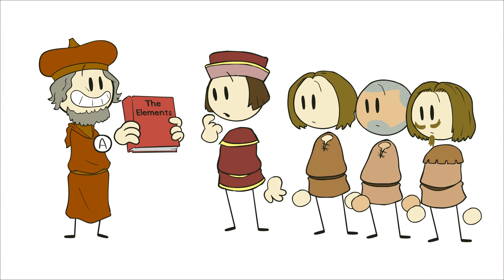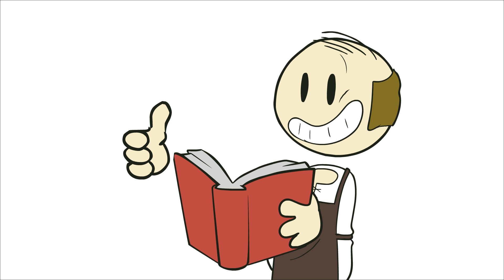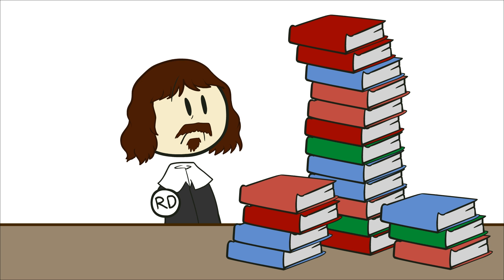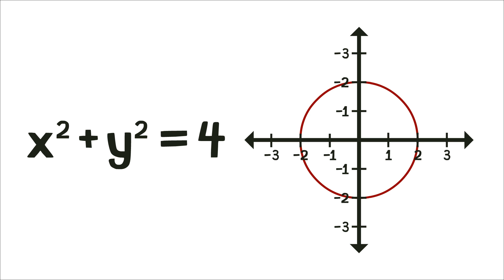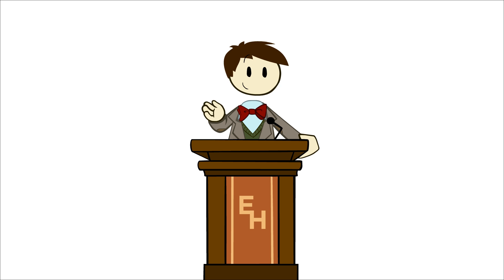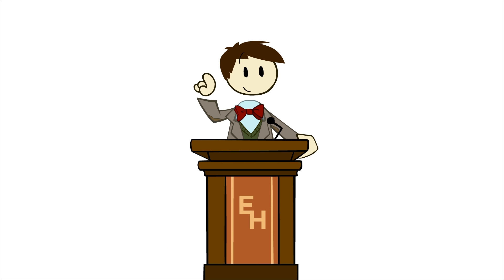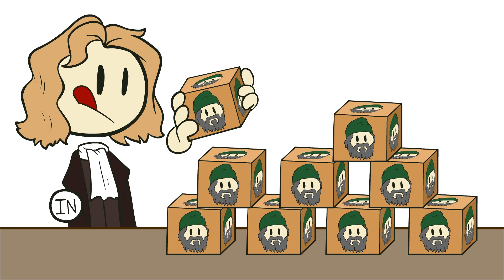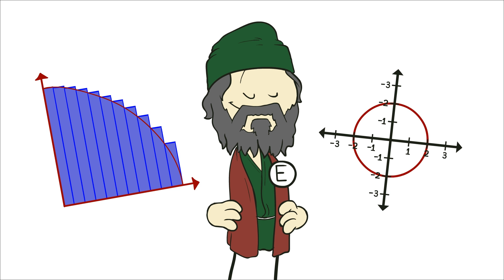The History of Non-Euclidean Geometry - Squaring the Circle - Part 3 - Extra History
📜  Euclidean geometry eventually found its way back into Europe, inspiring René Descartes to create the Cartesian coordinate system for maps, and Isaac Newton to invent calculus. Both these tools helped humanity understand the world better.

Artist: Nick DeWitt I Writer: James Portnow I Voice: Daniel Floyd I Editor: Joe Russell I ♪ Music by Demetori I